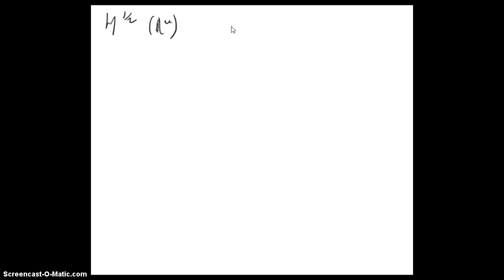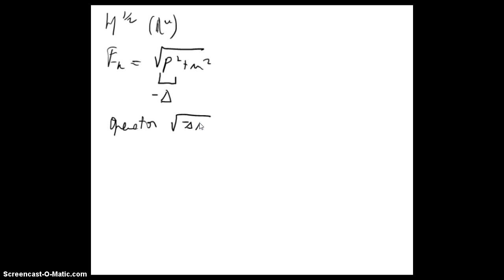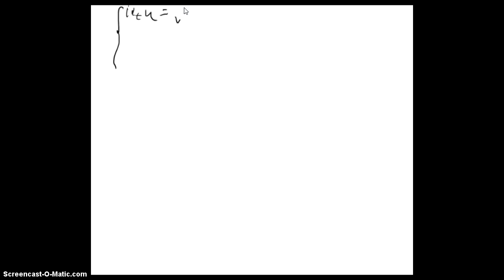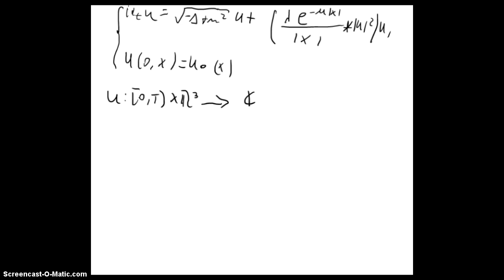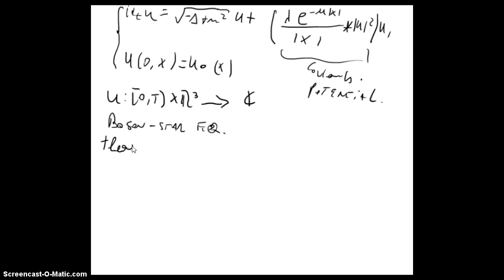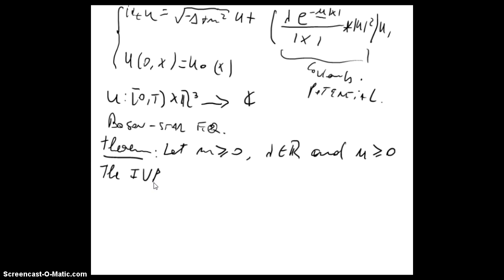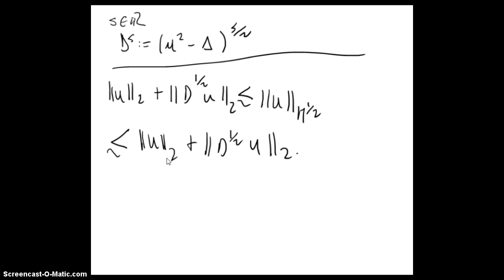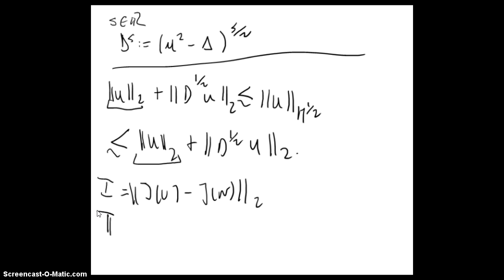Non linear dispersive equations - 57 Boson Stars Equation 1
Non linear dispersive equations - 57 Boson Stars Equation part 1. Relativistic Schroedinger equation.